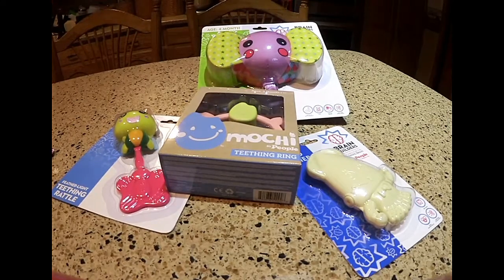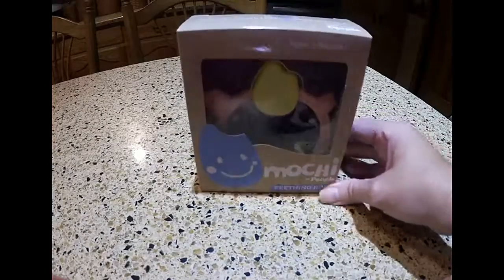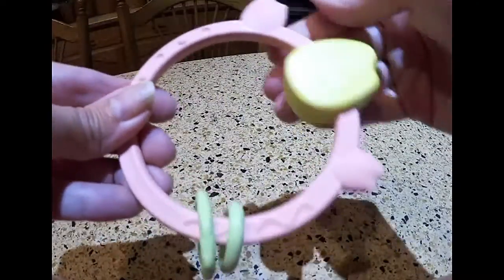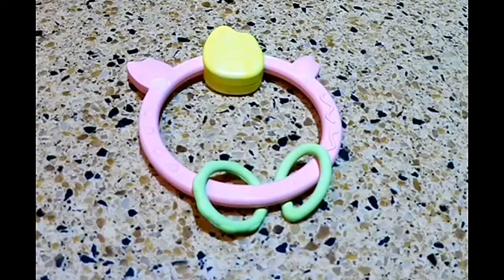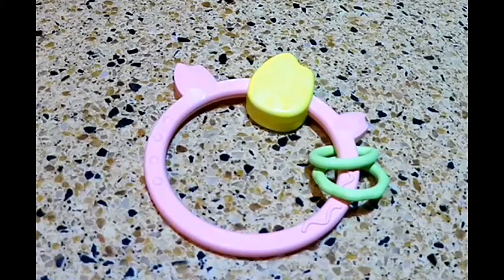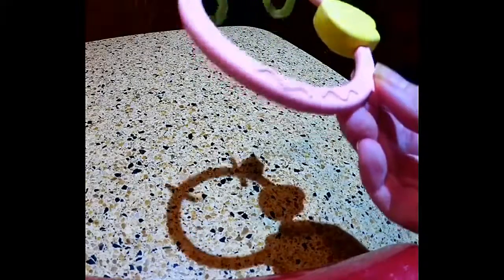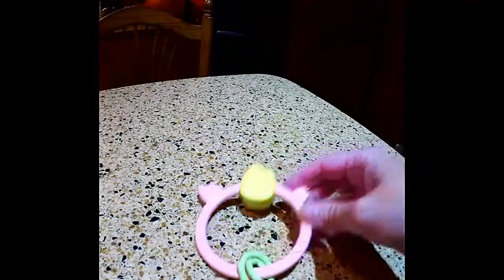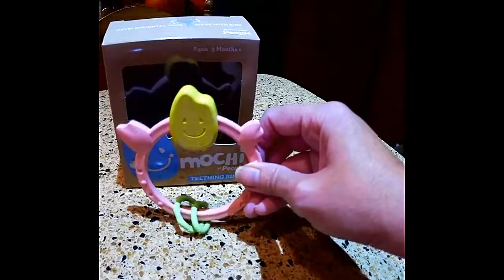Mochi Teething Ring- Best Natural Baby Toys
MommyRamblingsBlog Mommy Ramblings reviews the Mochi Teething Ring. Free of unsafe or toxic dyes and paints this teether is made with a safe plastic made with rice. This is 100% green and safe. You can enter to win one in our giveaway on our blog If you would like us to feature your product, email .